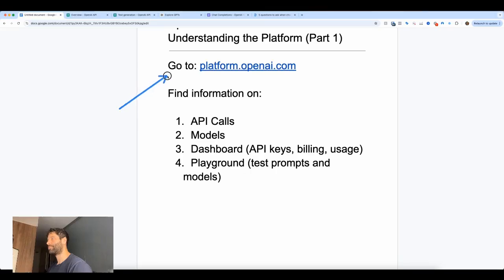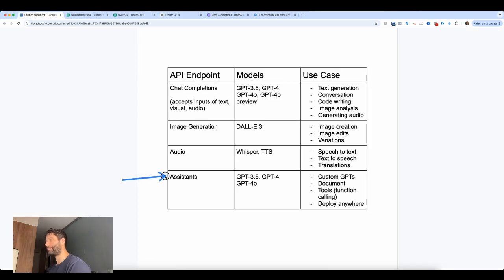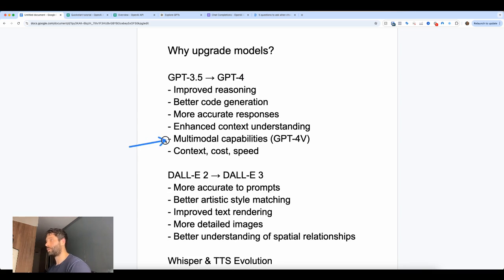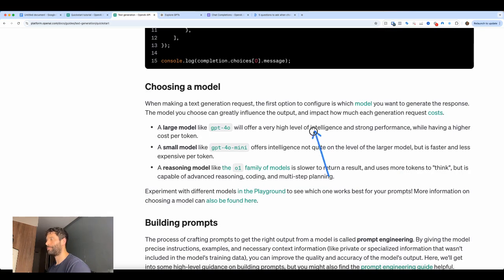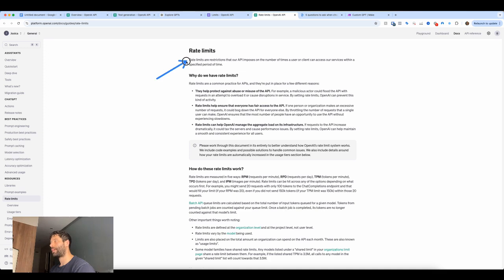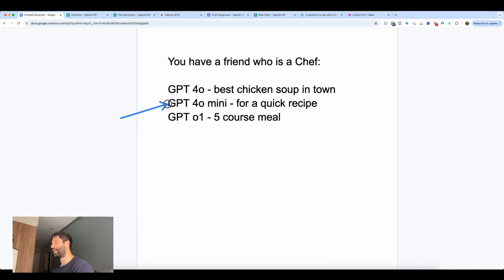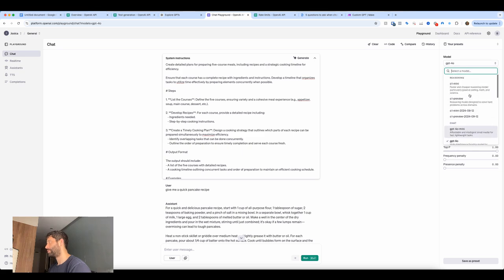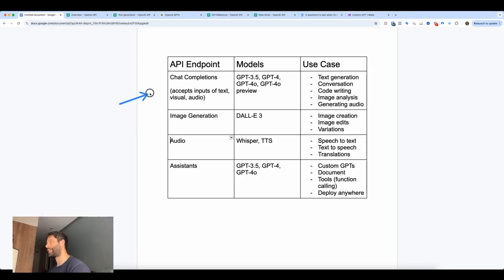OpenAI API Masterclass: Platform, Models & API Explained (Part 1/5)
🔥 OpenAI API Masterclass: GPT-4, ChatGPT, Assistants API, DALL-E, Whisper | Complete Platform Tutorial for Beginners

A Complete Beginner's Guide to the Platform, Models & API | Part 1

In this first video, we'll explore:
- The OpenAI Platform interface
- Available AI models and their capabilities
- API basics and structure
- Understanding the documentation
- Getting ready for development

Perfect for developers new to the OpenAI ecosystem who want to start building AI applications.

- Full Course Code: No code yet, will update when available

⏱️ Timestamps:
00:00 OpenAI API Masterclass Series Overview
01:45 Overview of the OpenAI platform
03:36 API Endpoints & Models
16:44 Settings Overview
18:08 OpenAI Dashboard Overview
20:38 OpenAI Playground Overview
27:30 Recap of Video
29:33 Outro & Next Steps